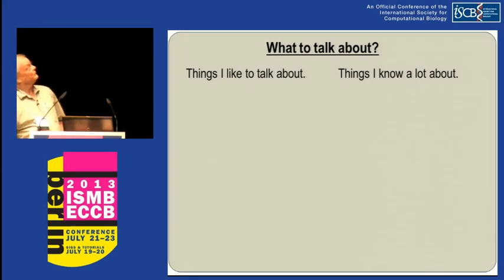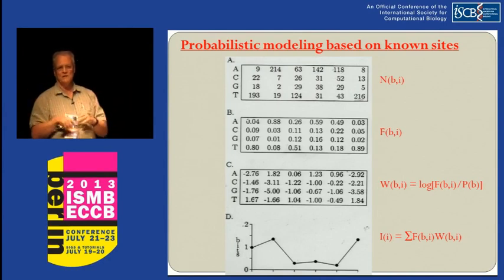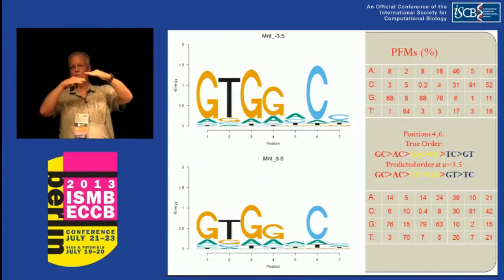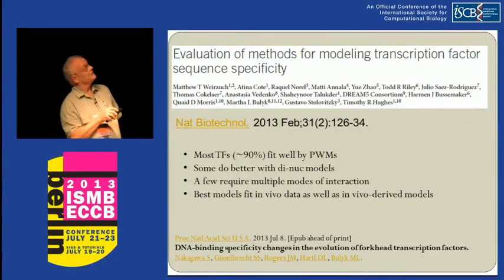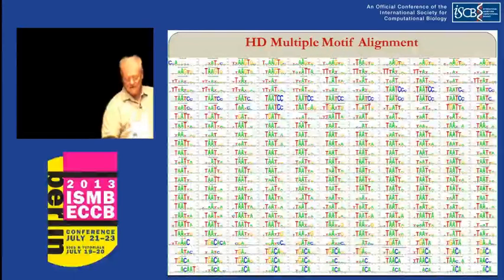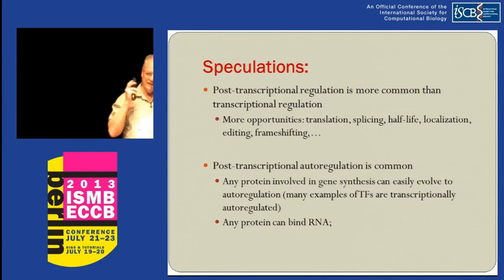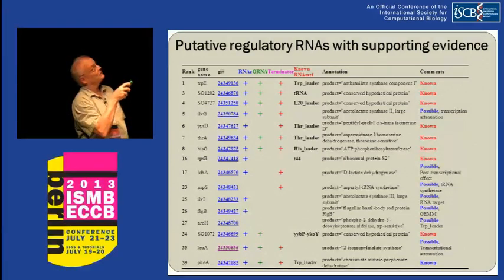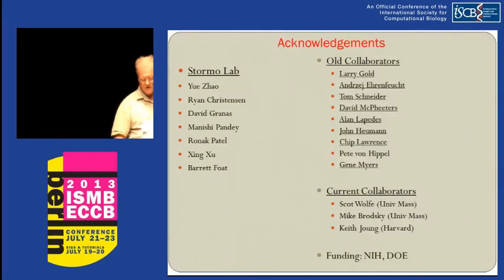Keynote: Searching for Signals in Sequences - Gary Stormo - ISMB/ECCB 2013